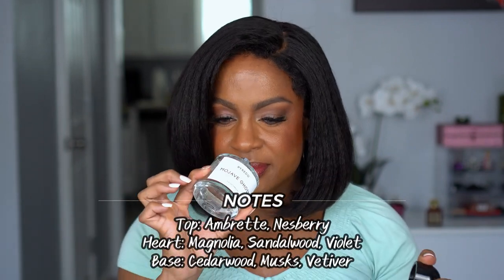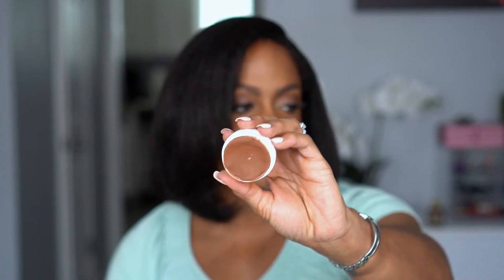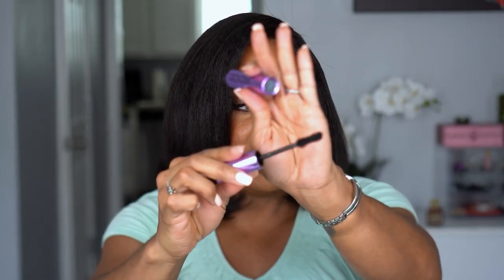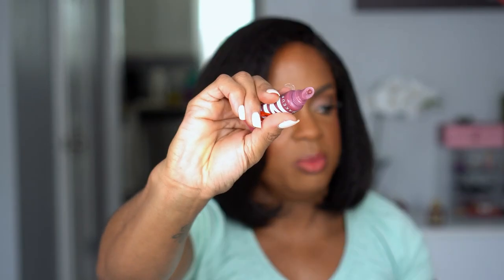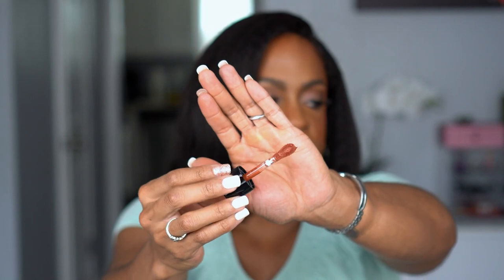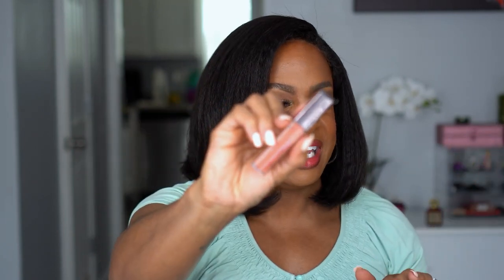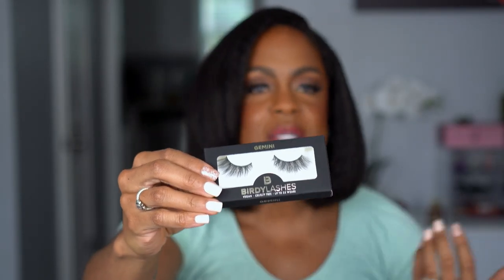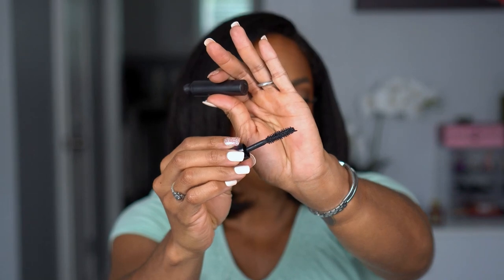Stash or Trash! Current Favorites and Fails for 2023!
Welcome back to Stash or Trash! I am sharing some of my current favorites and fails of 2023 so far! I haven't done a favorites video in a long time, so I decided to show you some of the products I have been loving. Let me know some of your favorites!